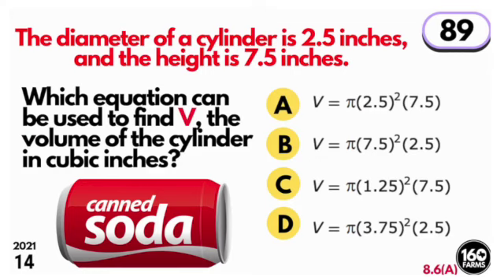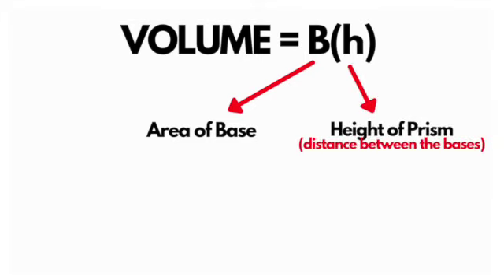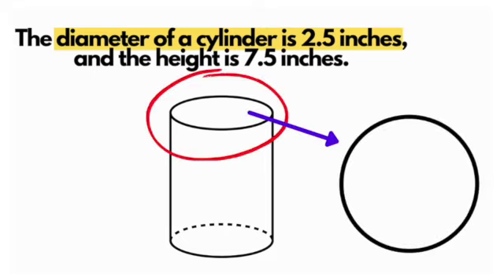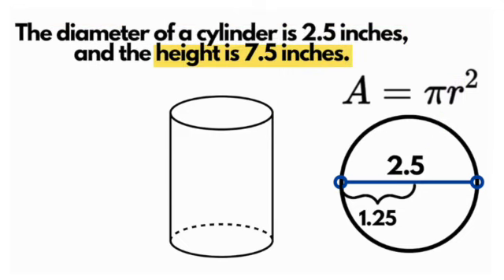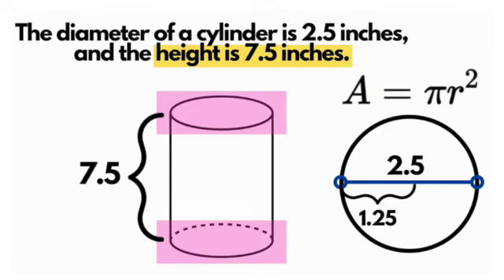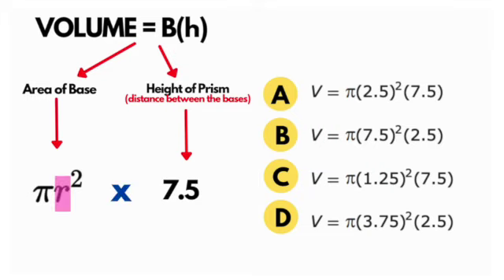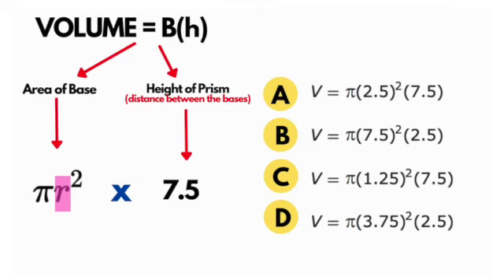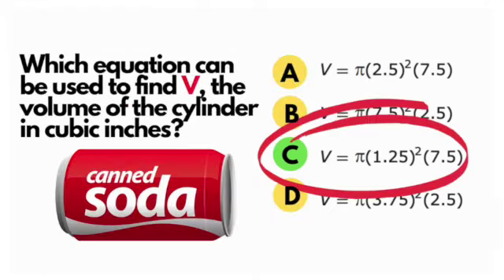FINDING VOLUME OF A CYLINDER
Describe the volume formula V = Bh of a cylinder in terms of its base area and its height.

160 FARMS was created and operated by Andy DeJong, a 19-year public school educator turned homeschool dad and resource creator.  At 160 FARMS we strive to create affordable resources for teachers to free up their time and spend more time interacting with their kids and their families at home rather than lesson planning.

Andy